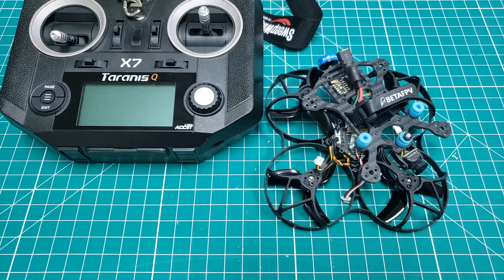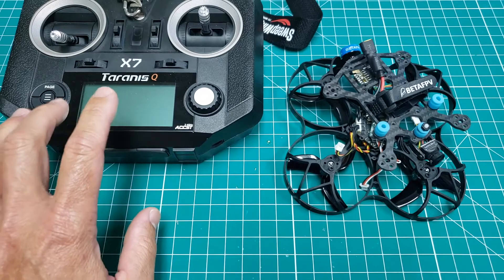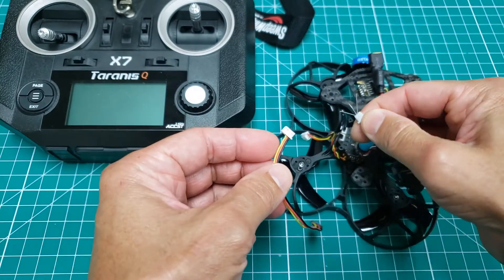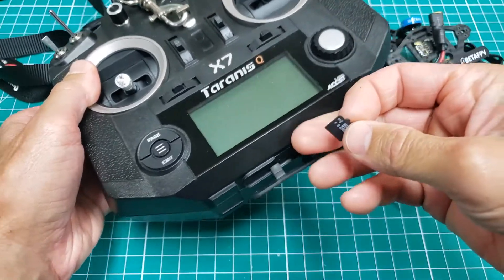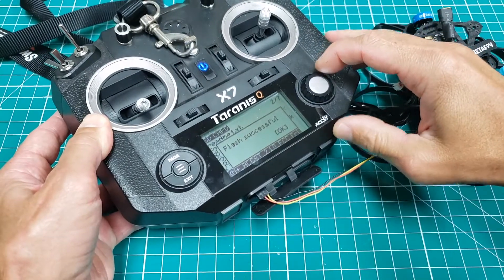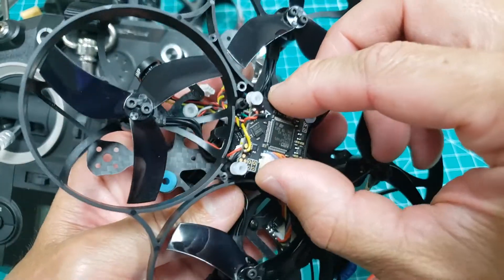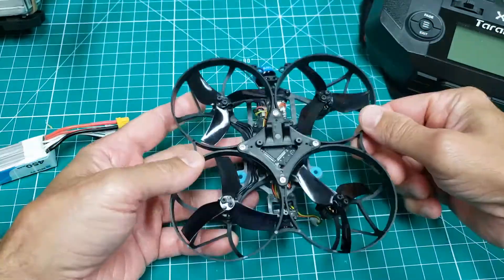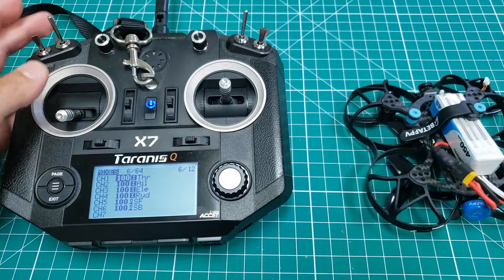Beta95x v2 FrSky XM+ Firmware Upgrade & First Impressions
This is the Beta95X v2 that I cover in the video There is also a digital FPV version, which looks amazing but at this point in time I don't have a digital FPV setup.

Ever since I updated my Taranis to ACCST 2.0 I've run into so many problems with binding receivers with old firmware. Since the new radio module firmware is not backwards compatible with older RX firmware I've had to update all my receiver firmware. While this isn't a huge problem in most cases it was kind of a hassle with the BetaFPV 95x due to the small size.

I purchased it with the FrSky XM+ and upgraded the firmware to 2.1.0 from here:

I'm amazed by the performance of this little FPV drone so far. It's really fun to fly and handles well outdoors. Highly recommended!